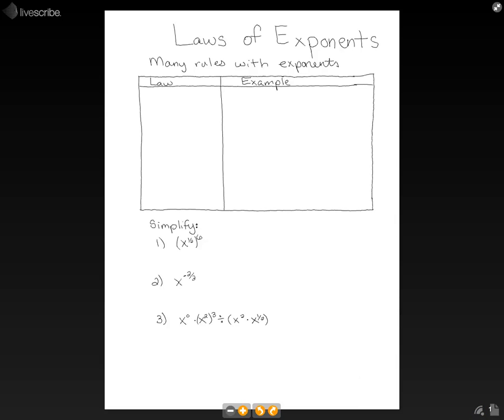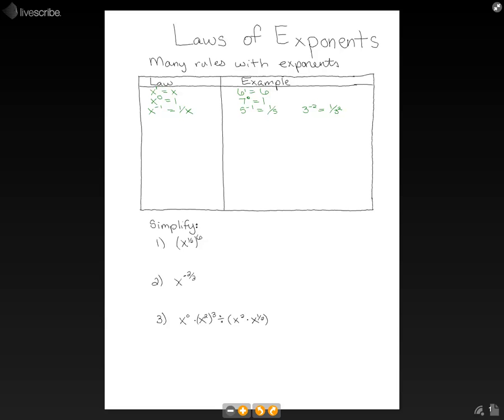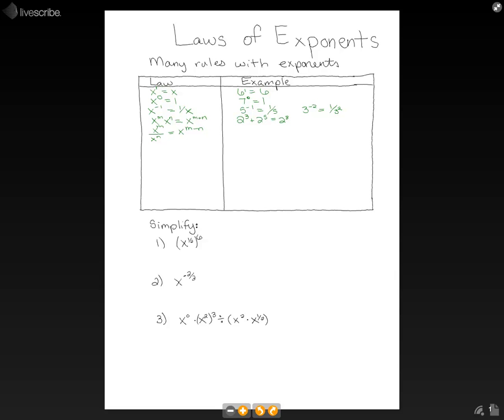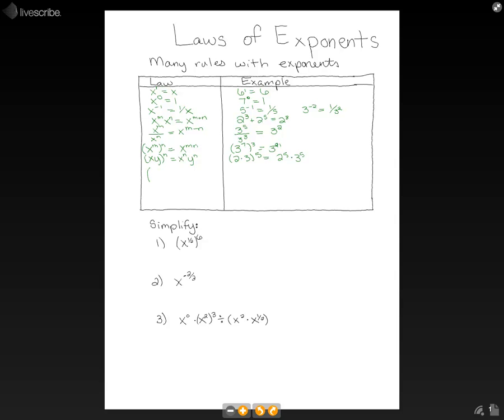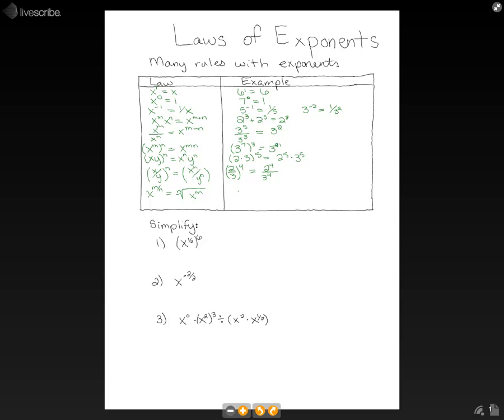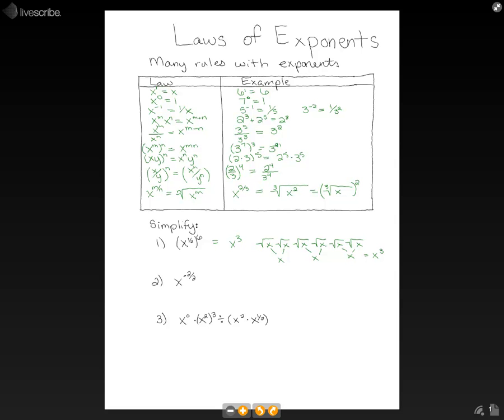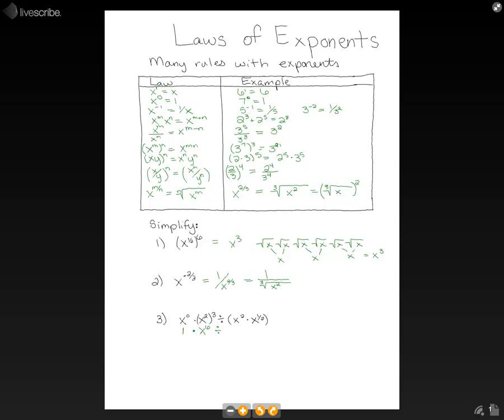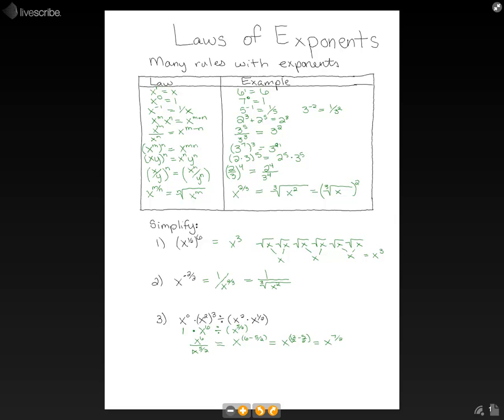Laws of Exponents